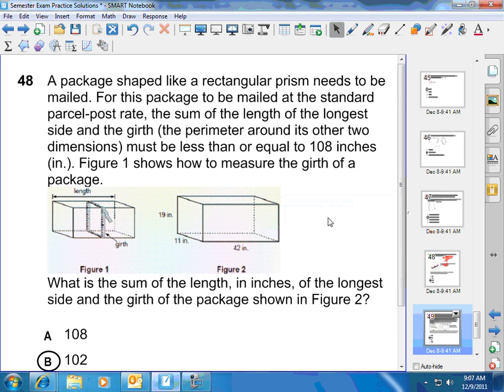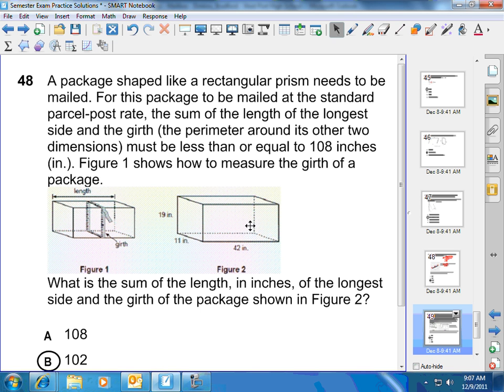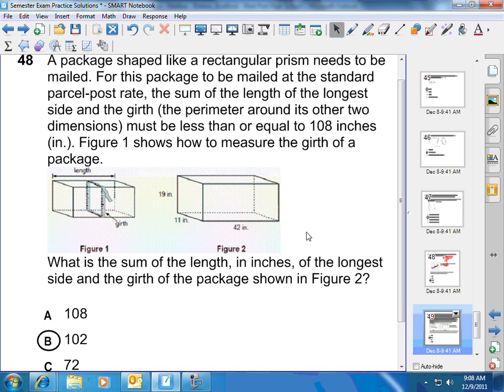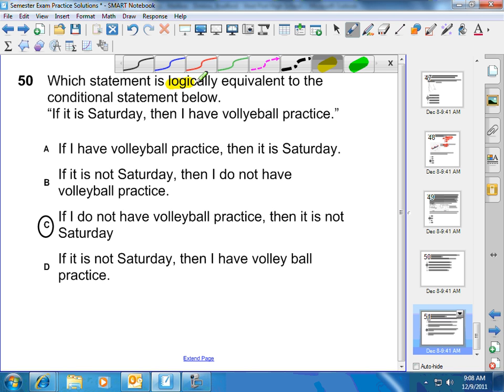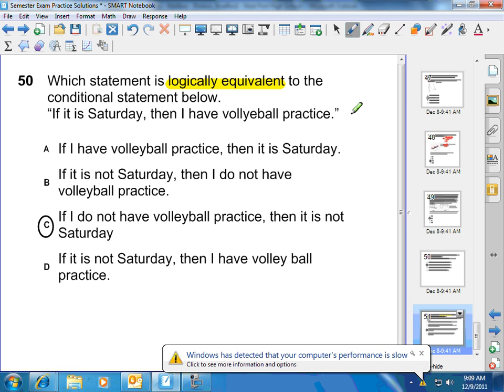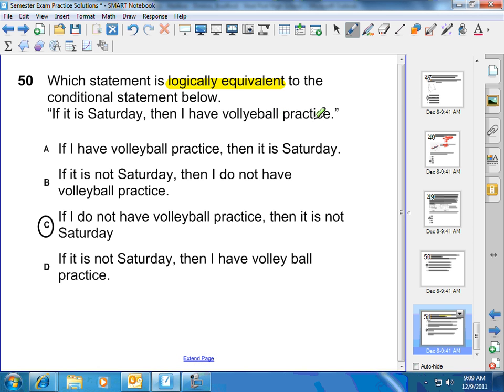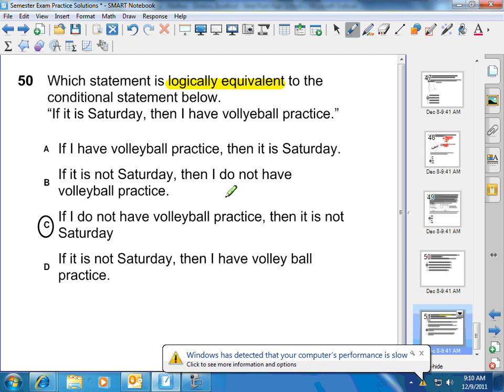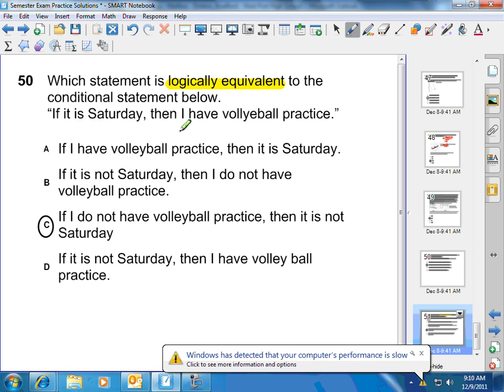Finding Girth and Writing A Logically Equivalent Statement